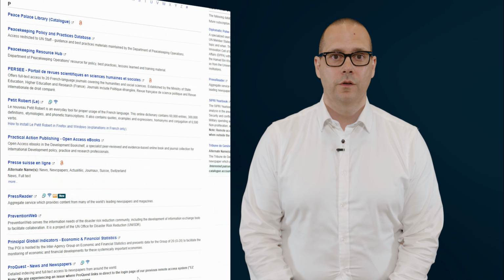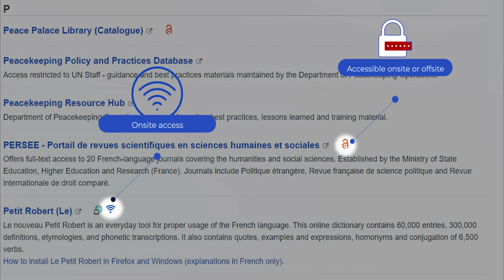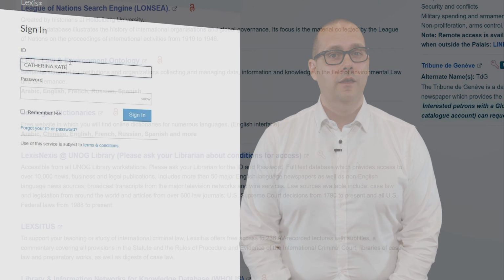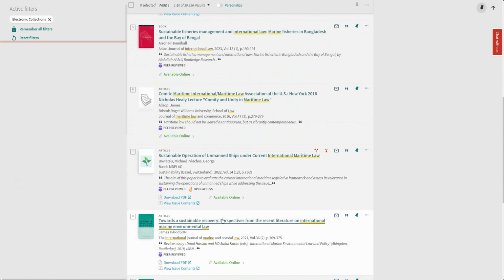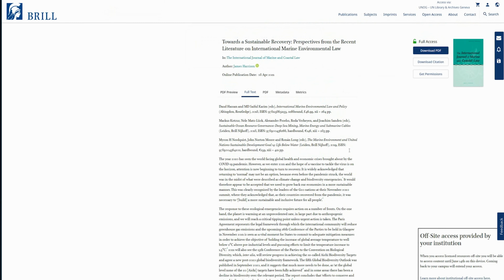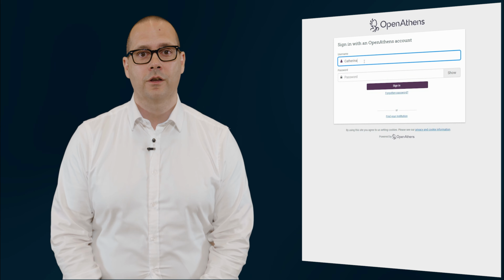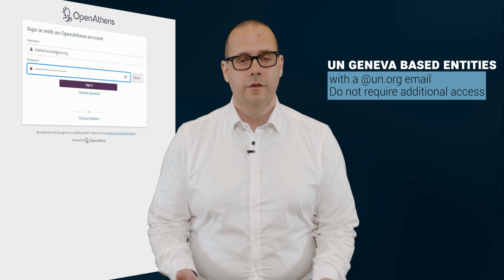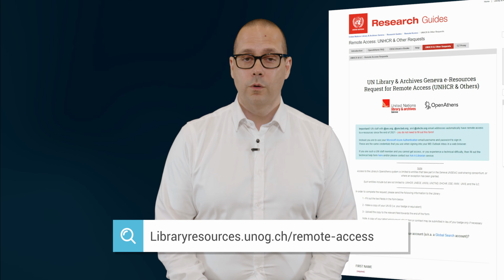How to Find and Access Electronic Resources!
In this video, we will showcase the wide range of electronic resources available to you. Whether you are a student, researcher, or simply passionate about global affairs, this comprehensive collection is a treasure trove of knowledge awaiting to be explored.

In this tutorial, delve into the key features of the platform and the different types of access information that is provided in order to help guide you through the platform.

The E-Resource platform offers a wide array of resources that cater to diverse interests and fields of study. From International Law and diplomacy to economics, human rights, and more, there is something for everyone seeking information.